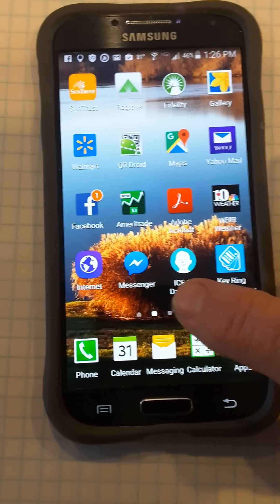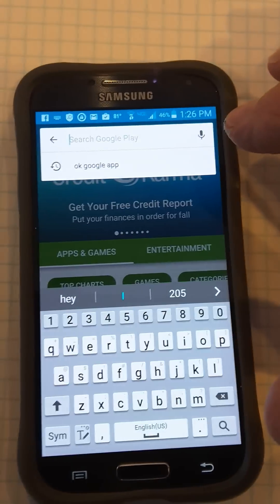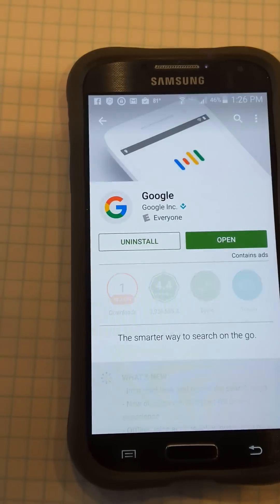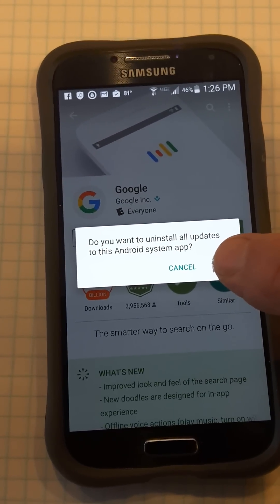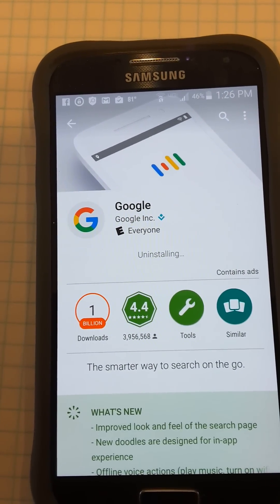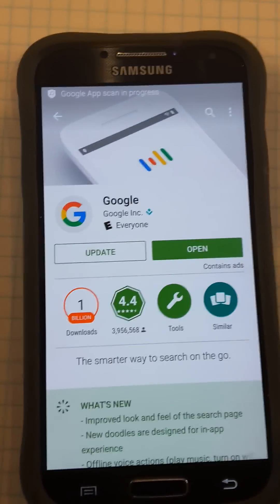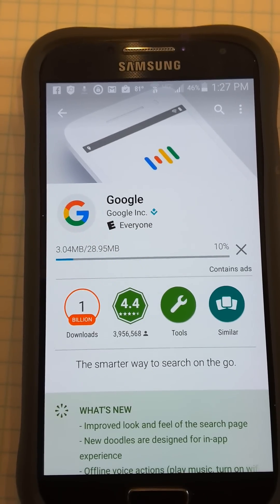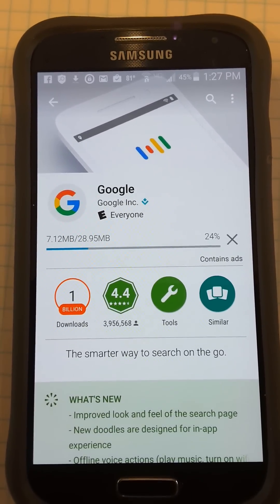OK Google not working - "Offline" No Network Available - This can fix the problem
VIEW IN FULL SCREEN MODE (and please watch an ad so I get a penny.)
OK Google feature keeps saying it is "Offline."  This video shows a way to fix the problem on a Samsung Galaxy S2.  I tried half a dozen other ways and only this one worked.  It is simple and easy.  1. Go to the Playstore app icon in your apps screens and tap it. 2. Type "ok Google app" in the search window at the top and hit enter, a new screen will appear.  3. Select the "Google" app by tapping it.  4.  Tap "uninstall."  Don't worry, you will not lose the app.  5. It will ask if you want to uninstall the updates - tap "ok."  6. The updates will be uninstalled.  7. An "update" button will appear when the screen refreshes.  8. Tap "update."  9. The updates will download and then install; this can take a few minutes to complete. 10. You may be prompted to select "Samsung Touch Wiz" or "Google Now" as a default program; pick the one you want  (Touch Wiz was the original on the phone).  11.  The OK Google function should now respond to your voice commands (give it a minute to get started before you try).  Why this works is a mystery, but it does.